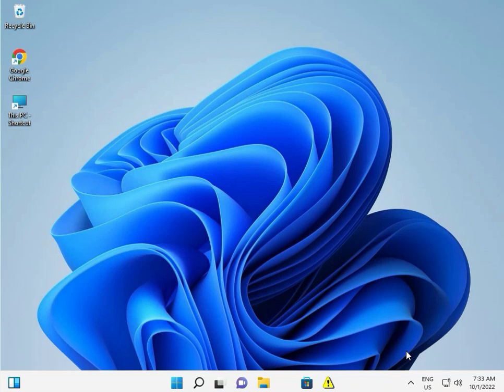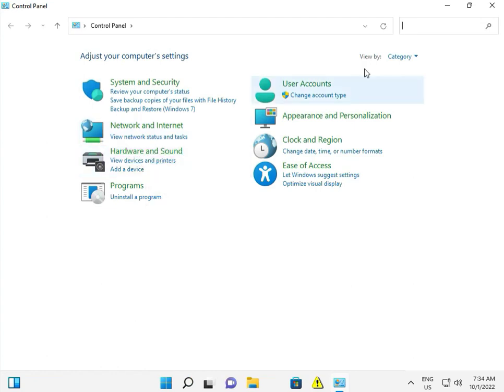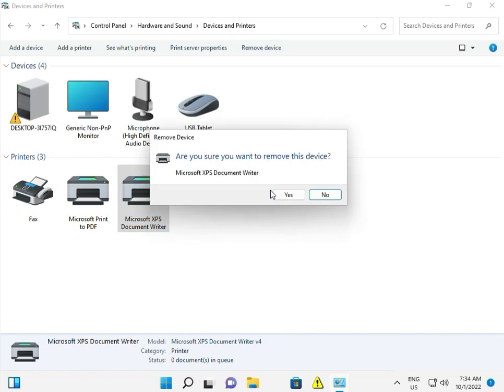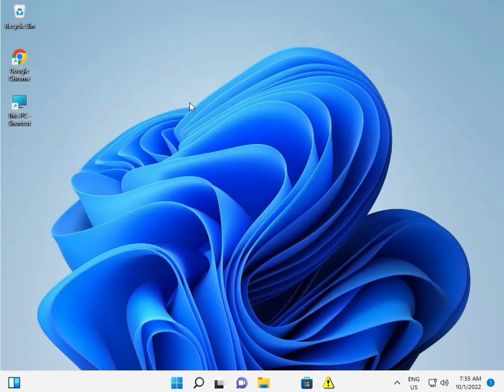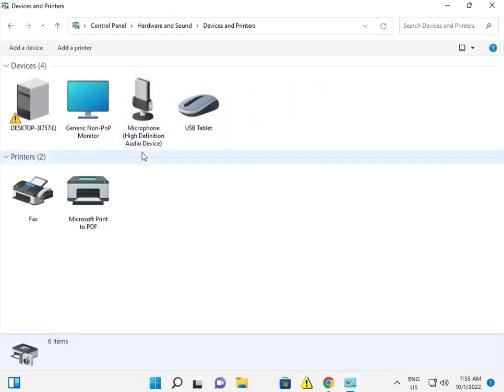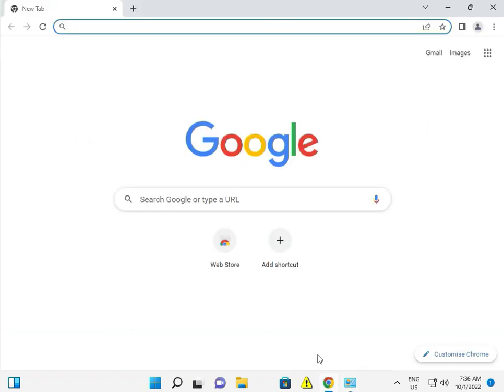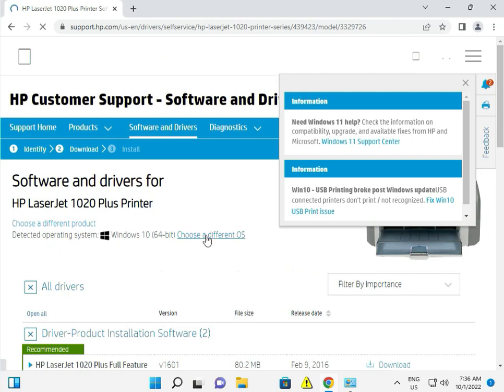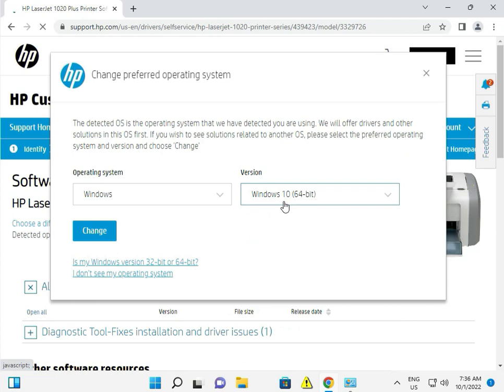how to fix new issues in windows 11 22H2 printer blocking ( printer BUG )